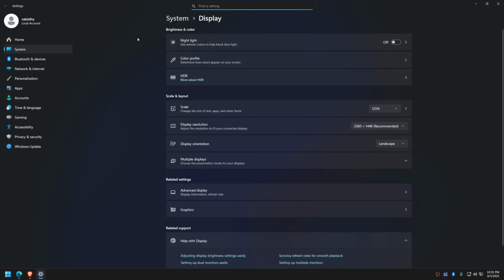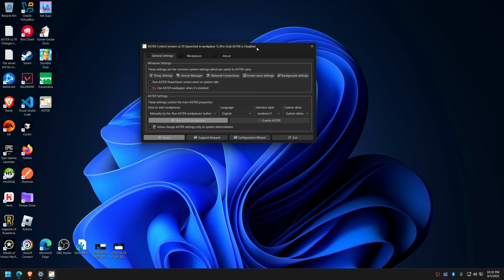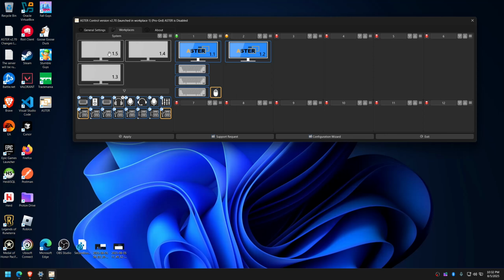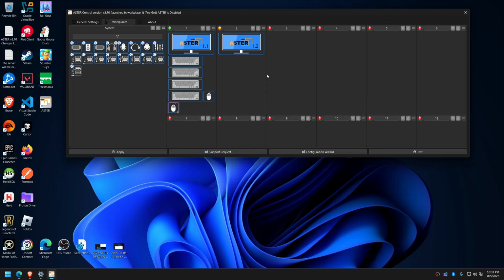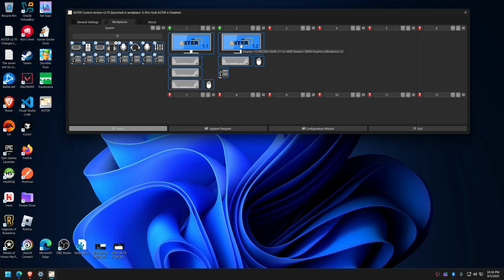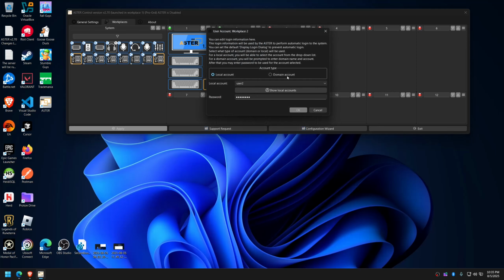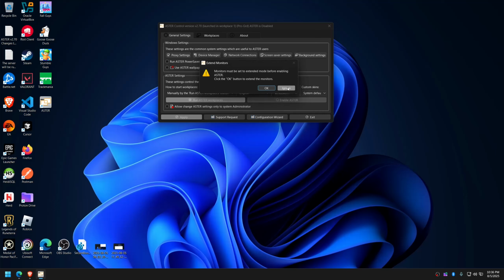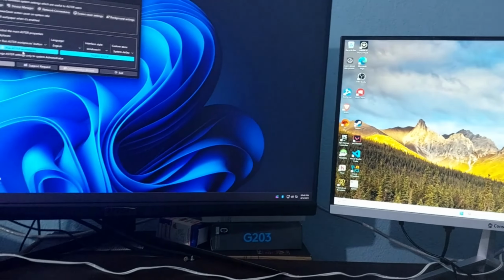You Don’t Need More PCs! Use ASTER to Share One Computer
In this video, learn step-by-step how to create multiple workplaces on a single PC using ASTER – the powerful multiseat software that lets you run multiple desktops independently with just one computer.

🔧 Whether you're setting up workstations for your home, school, cybercafe, or office, ASTER makes it simple and cost-effective. I'll show you how to install, configure, and launch multiple workplaces on one system with individual monitors, keyboards, and mice.

✅ Recommended Hardware:
* Desktop or Laptop computer (or even Mini PCs)
* Multiple Monitors
* USB Keyboards & Mice
* Powered USB Hubs (if needed)
* Compatible GPU (multi-output support)

📌 Popular Uses for ASTER:
🏫 Schools & Labs
🧑‍💼 Offices & Call Centers
🕹️ Gaming Cafes
👨‍👩‍👧‍👦 Home with multiple users
💻 Multiseat setups without buying extra PCs!